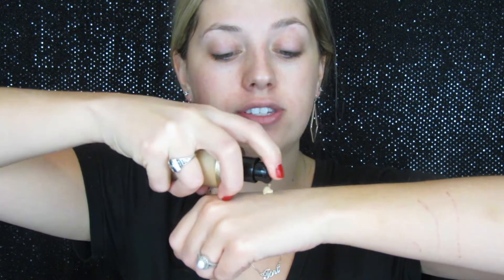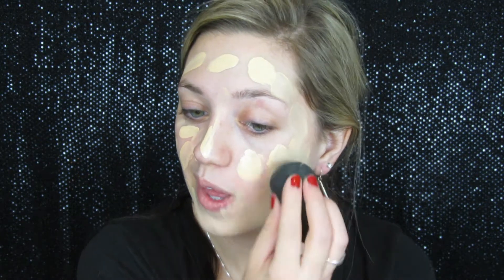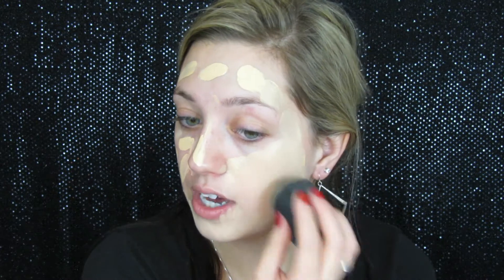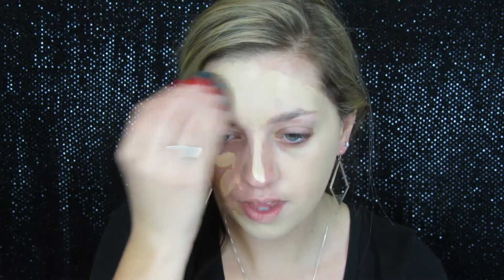Too Faced Born This Way Foundation Review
Let me know what your opinions of this foundation are in the comments below!